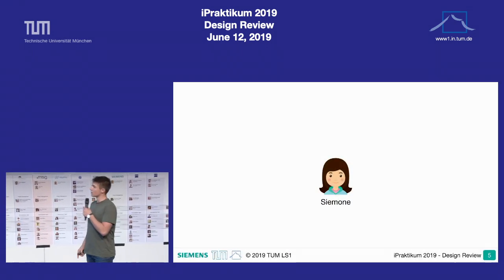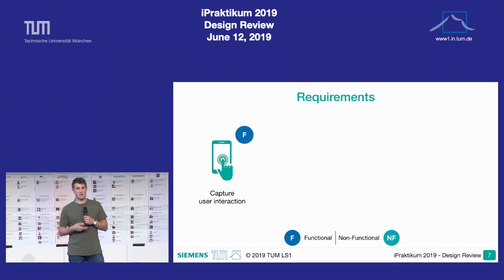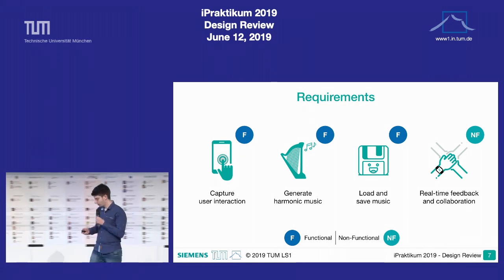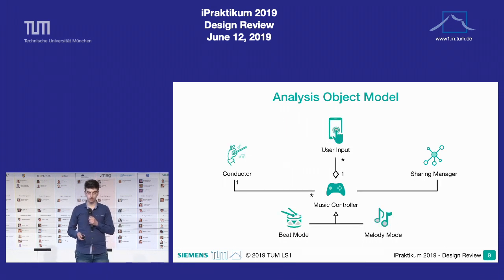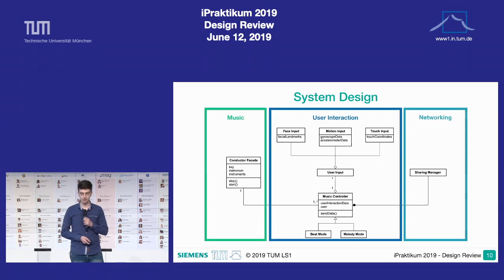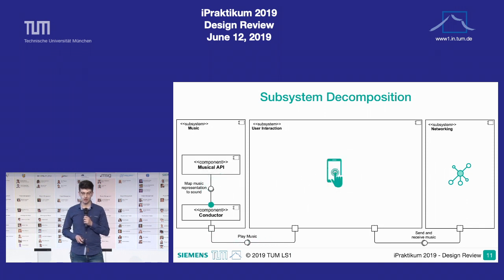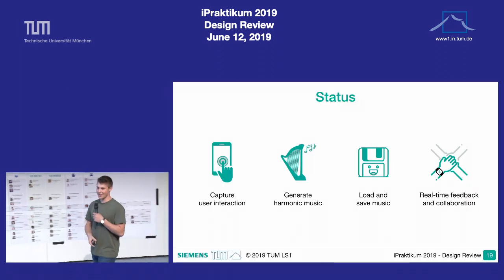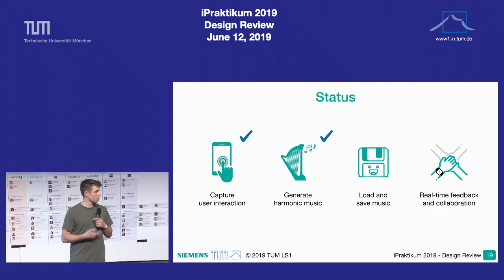Design Review Video SIEMOB iPraktikum SS19